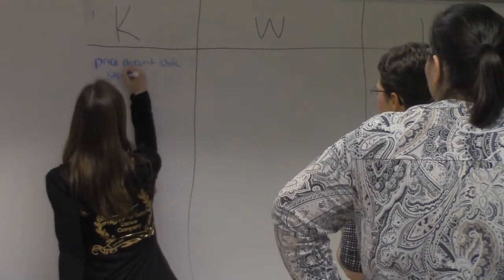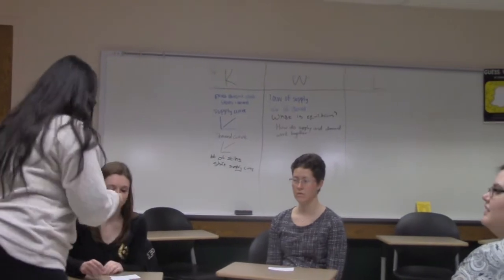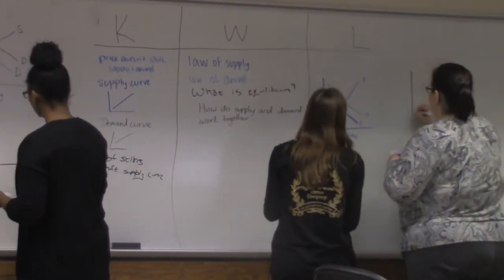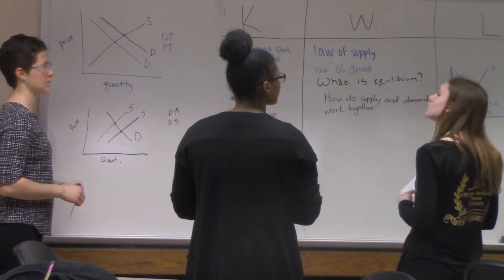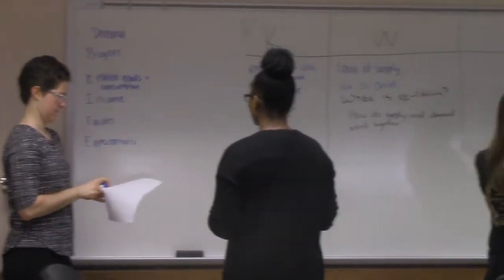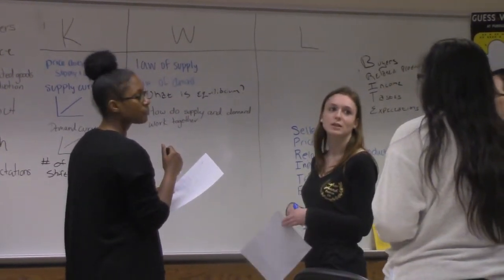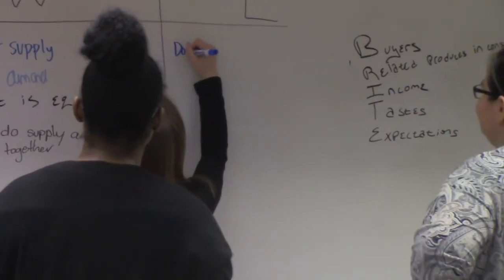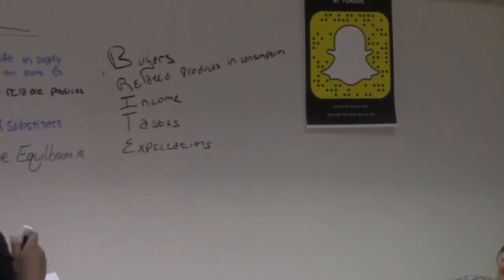SI Mock Session